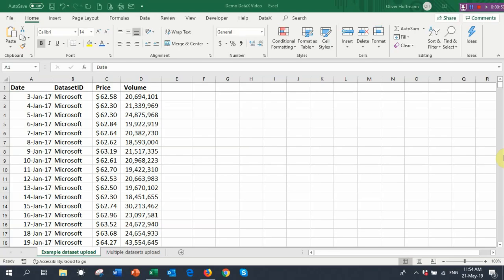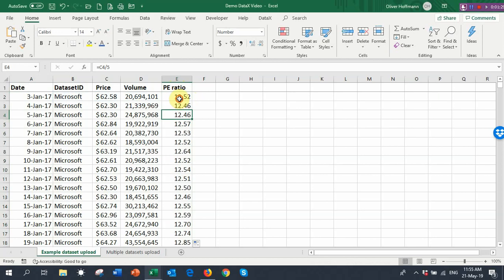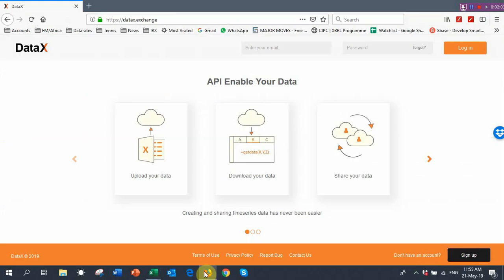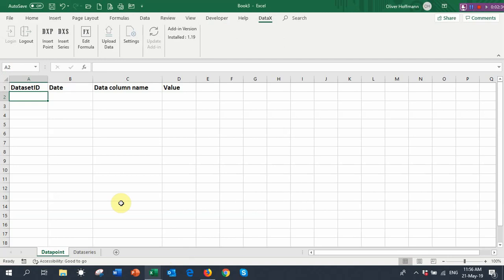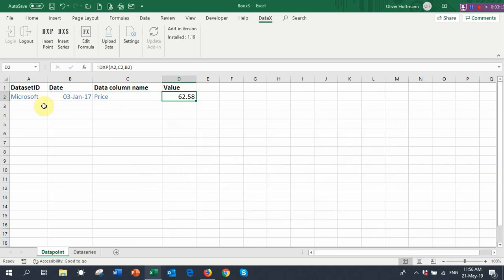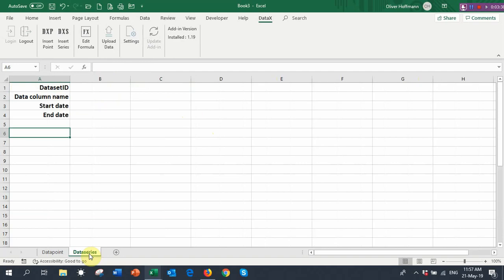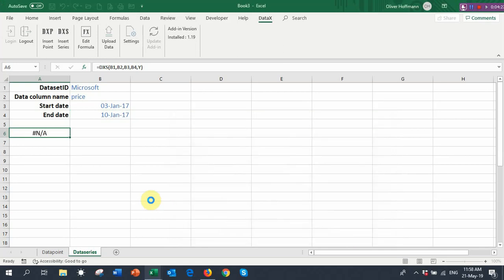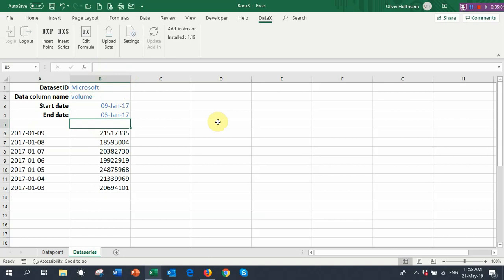DataX intro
Introduction to DataX Exchange webapp